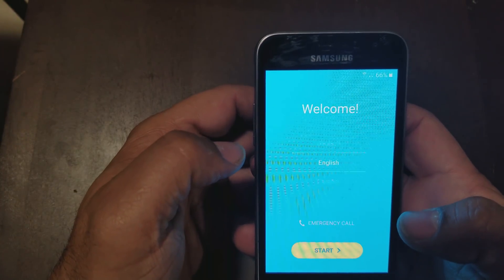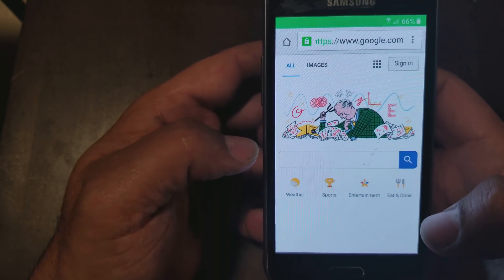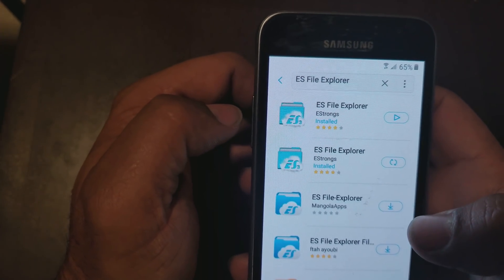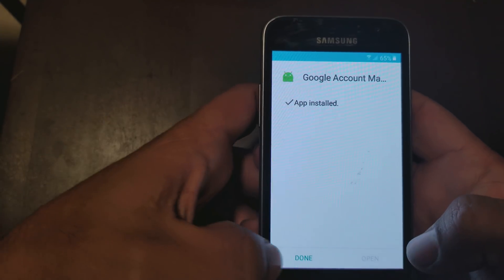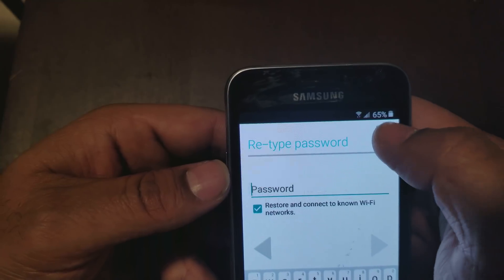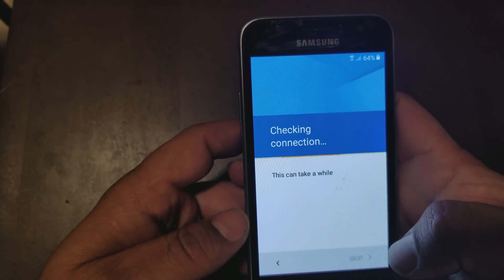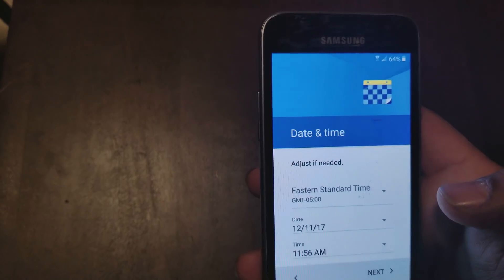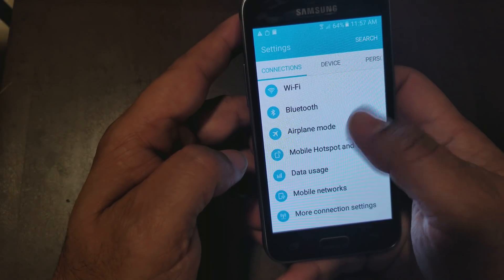How to bypass google account on Samsung galaxy Amp 2 sm-j120 and others Samsung's galaxy's 100%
How to bypass google account on Samsung galaxy Amp 2 100% working